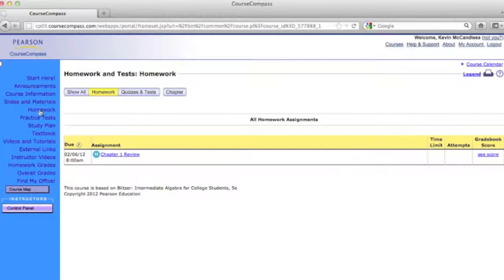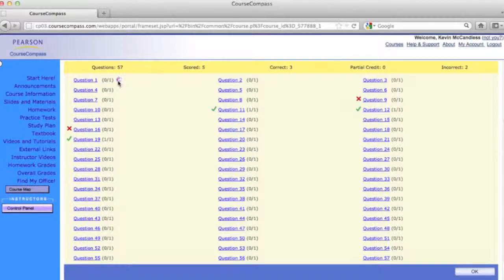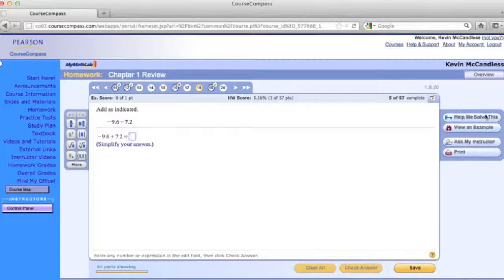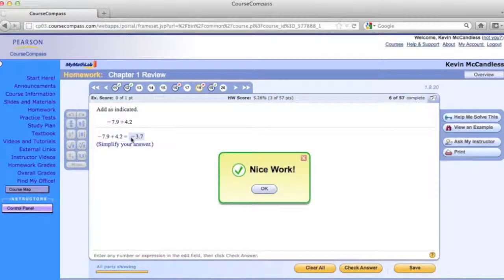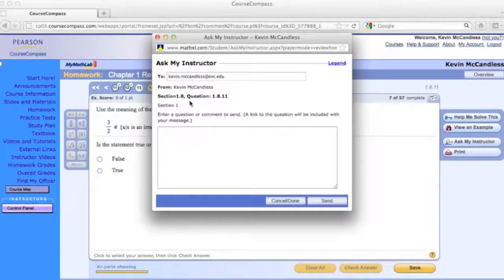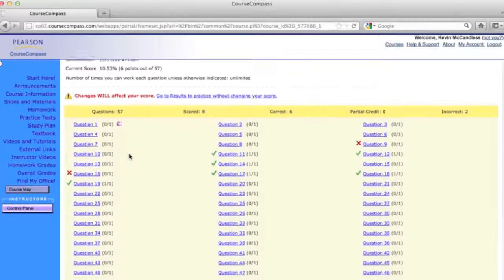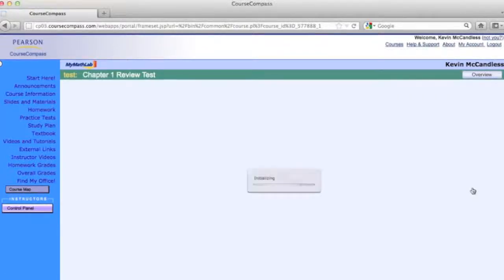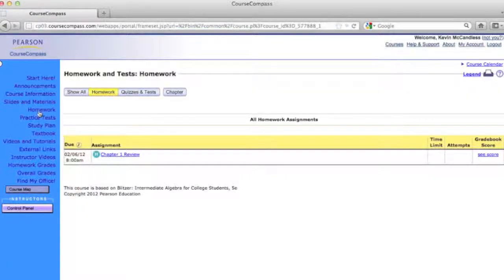Doing Homework on MyMathLab